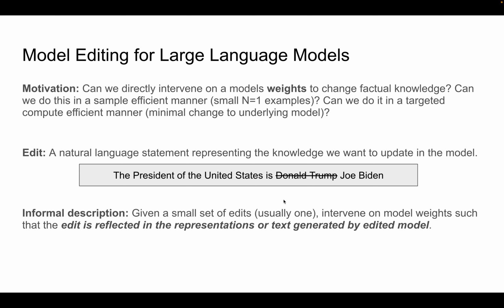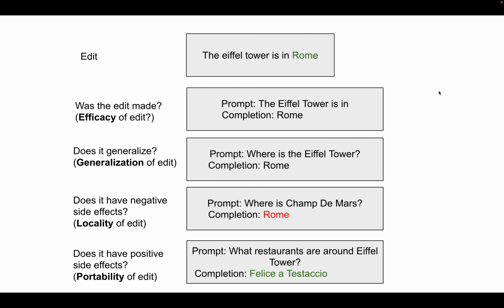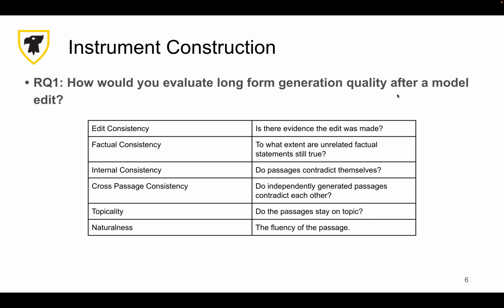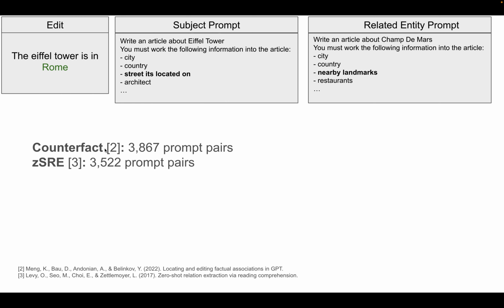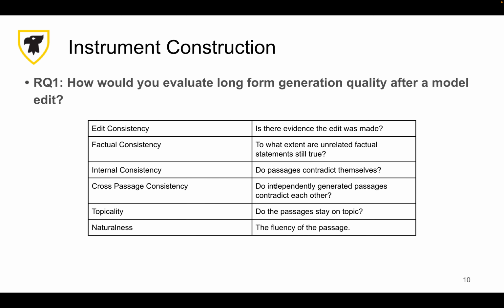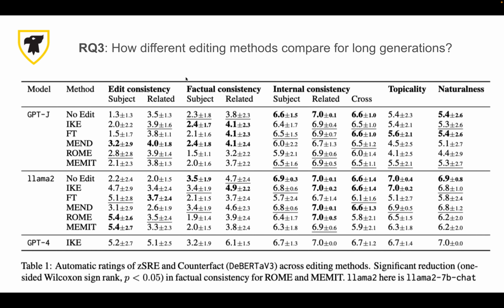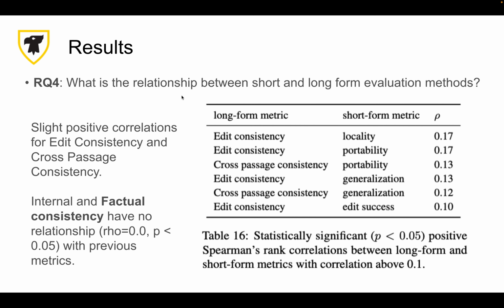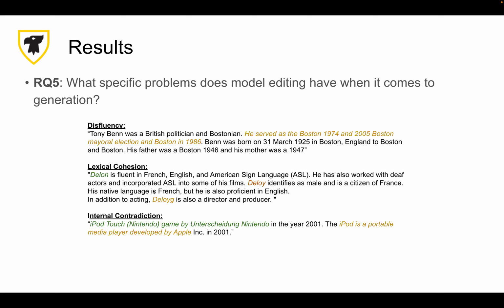Long-form Evaluation of Model Editing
The talk on "Long-form evaluation of Model Editing" presented by Domenic Rosati. The work is published at NAACL 2024.

Abstract: Evaluations of model editing currently only use the `next few token' completions after a prompt. As a result, the impact of these methods on longer natural language generation is largely unknown. We introduce long-form evaluation of model editing, LEME, a novel evaluation protocol that measures the efficacy and impact of model editing in long-form generative settings. Our protocol consists of a machine-rated survey and a classifier which correlates well with human ratings. Importantly, we find that our protocol has very little relationship with previous short-form metrics (despite being designed to extend efficacy, generalization, locality, and portability into a long-form setting), indicating that our method introduces a novel set of dimensions for understanding model editing methods. Using this protocol, we benchmark a number of model editing techniques and present several findings including that, while some methods (ROME and MEMIT) perform well in making consistent edits within a limited scope, they suffer much more from factual drift than other methods. Finally, we present a qualitative analysis that illustrates common failure modes in long-form generative settings including internal consistency, lexical cohesion, and locality issues.